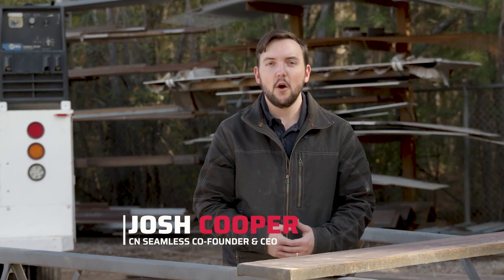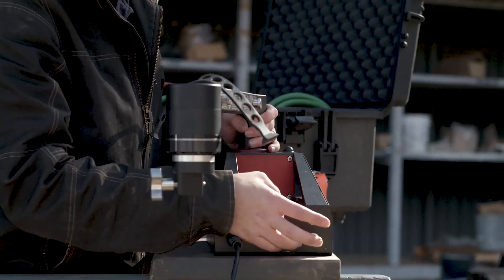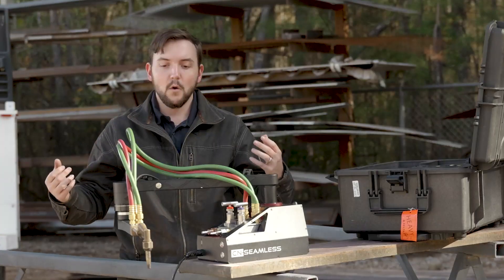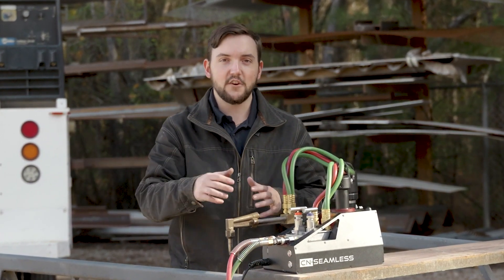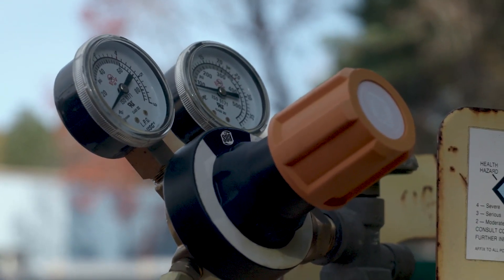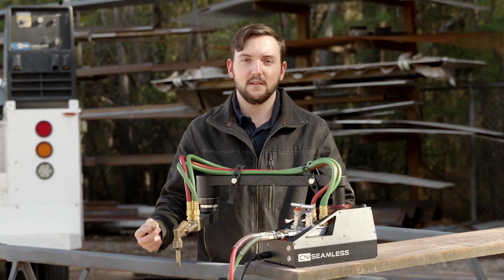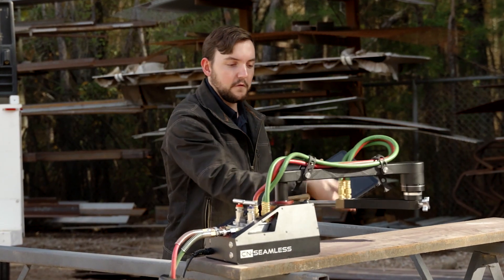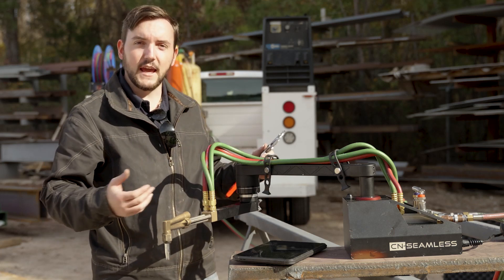Setting up the Mach 1 for Oxy-Fuel Cutting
After watching the software portion of the CN-Seamless Mach 1 Training Series, it's time to make some real cuts. In this video we'll go over how to hook up your Mach 1 specifically for oxy-fuel cutting.